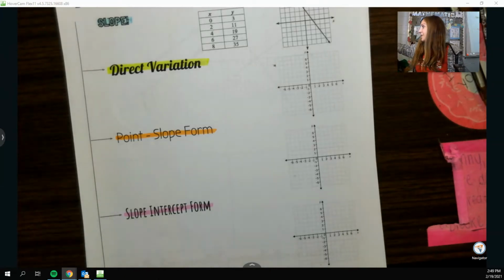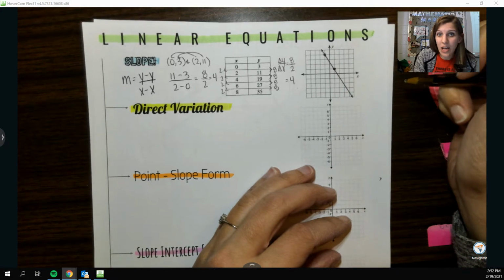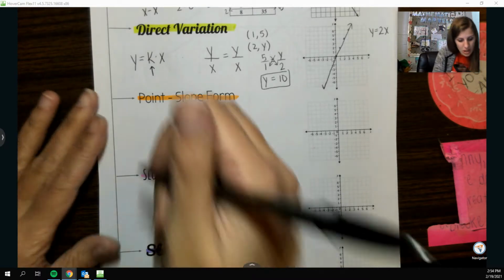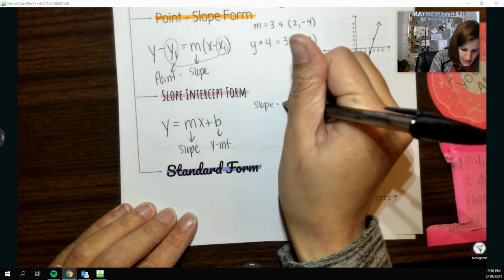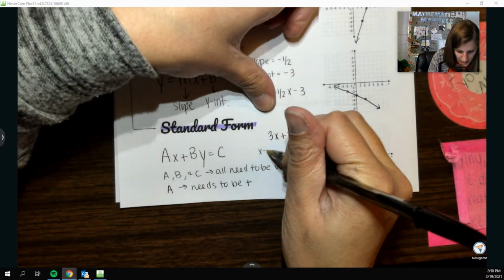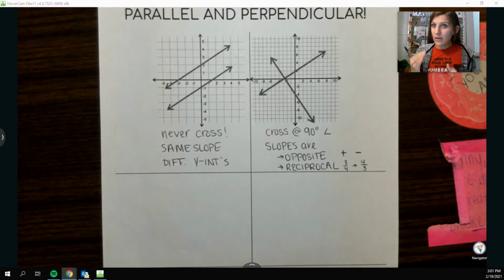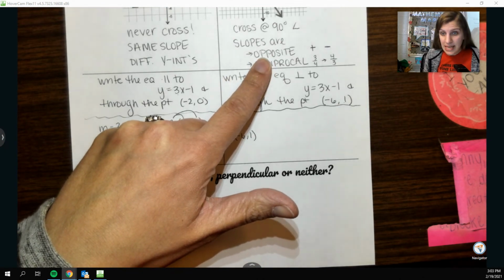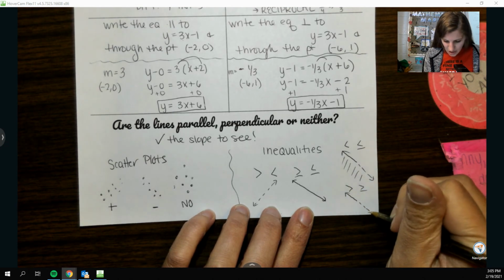Chapter 5 Study Guide!